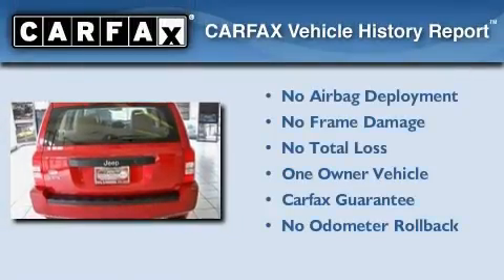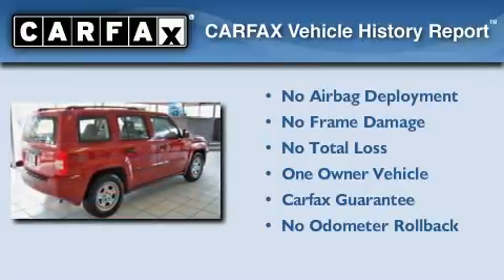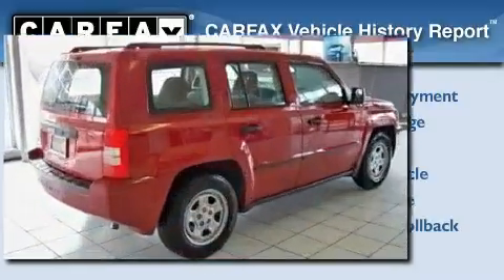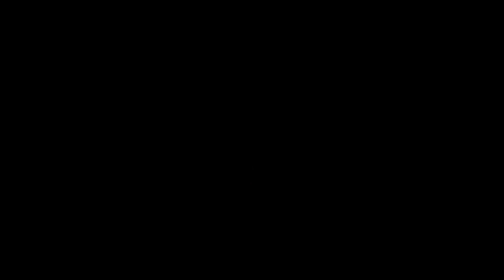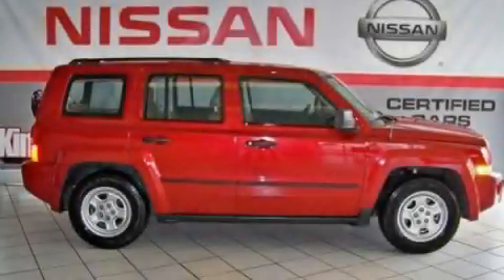2009 Jeep Patriot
Year : 2009

 Make : Jeep

 Model : Patriot

 Exterior : Red

 Miles : 39,542

 2009 Jeep Patriot